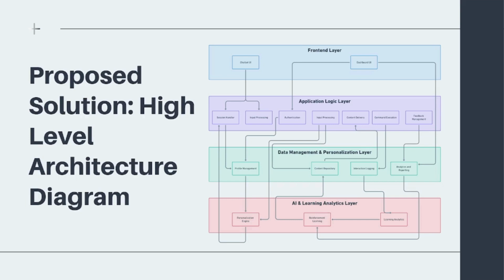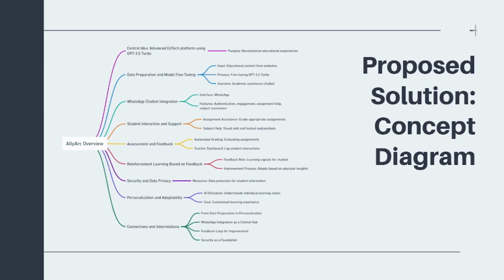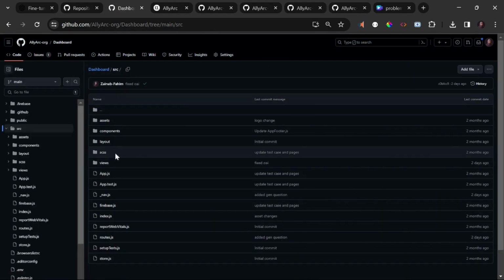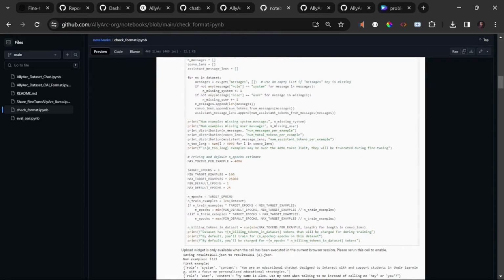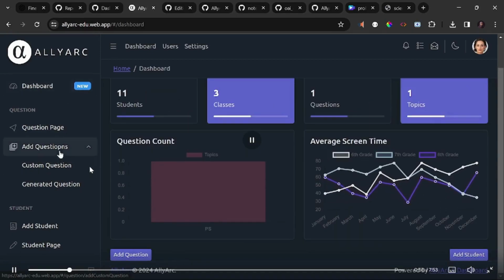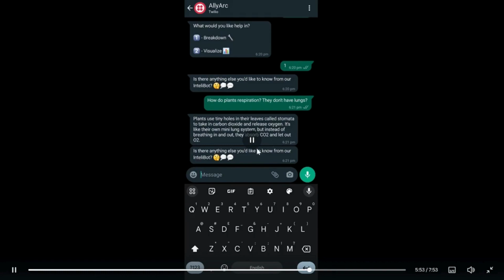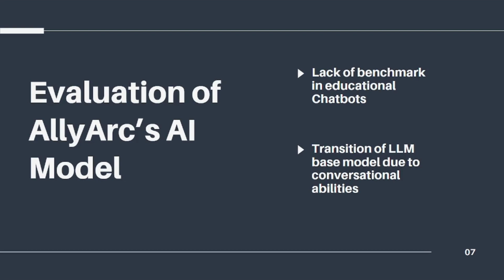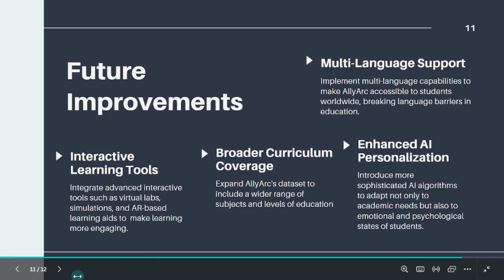FYP Demo Video